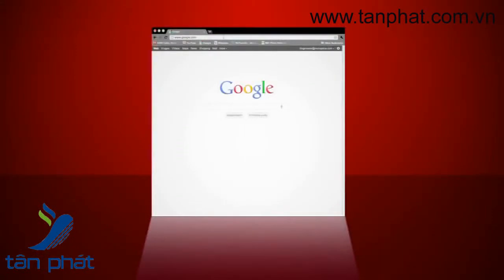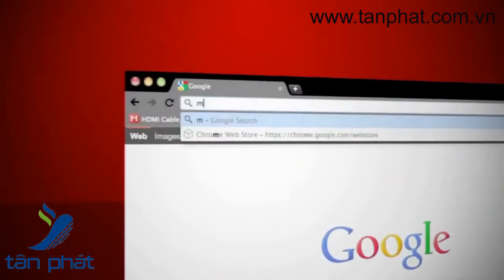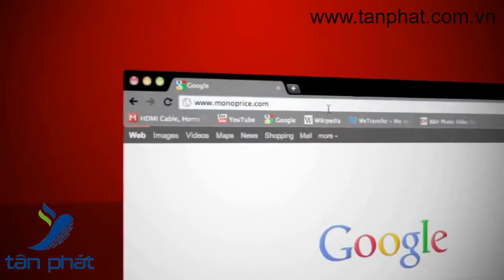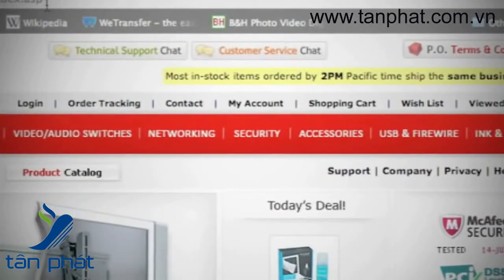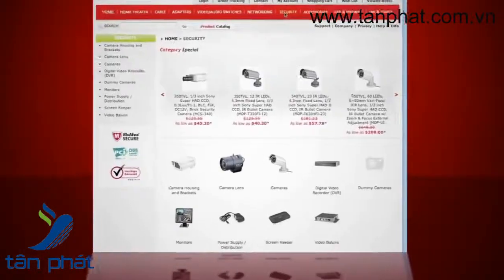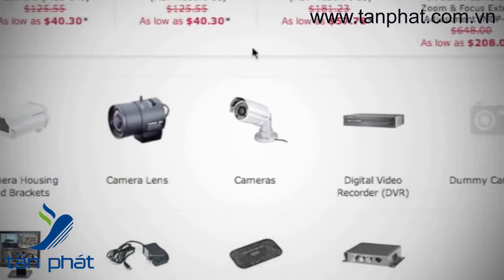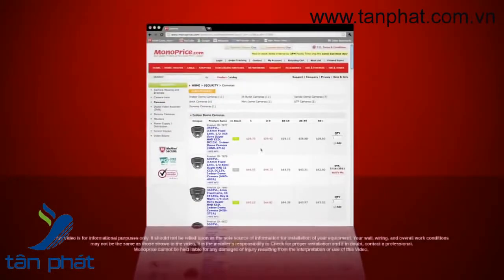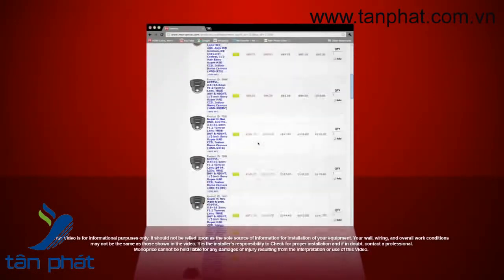Lắp đặt camera giám sát tốt nhất cho gia đình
Camera hiện nay không còn là một thiết bị quá đắt đỏ đối với người dùng cá nhân, gia đình. Bạn sẽ dễ dàng lựa chọn được camera cho gia đình mình, nhưng lưu ý chọn nhà cung cấp cũng như thương hiệu uy tín để có chất lượng hình ảnh rõ nét, trong sáng và chế độ bảo hành chu đáo.

CÔNG TY TNHH TMDV VÀ PTTT TÂN PHÁT

Trụ sở: Số 12 Thái Thịnh, P.Ngã Tư Sở, Q.Đống Đa, Hà Nội
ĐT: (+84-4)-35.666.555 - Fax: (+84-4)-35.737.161